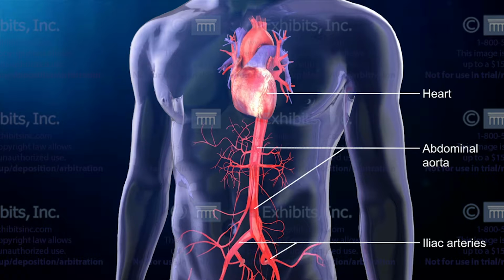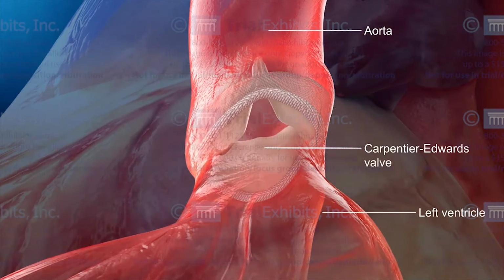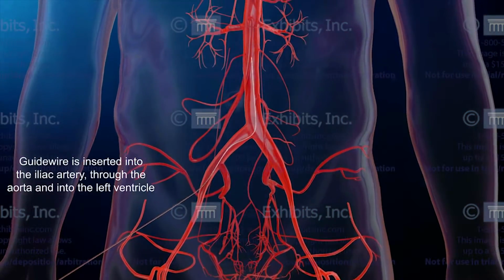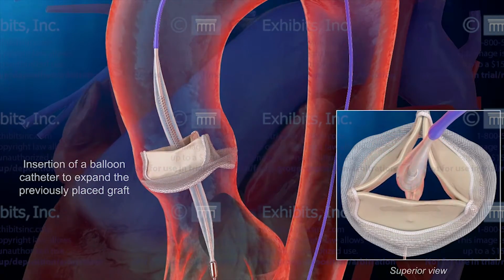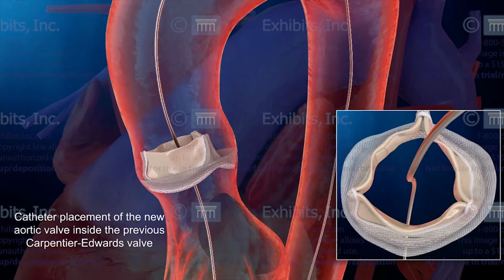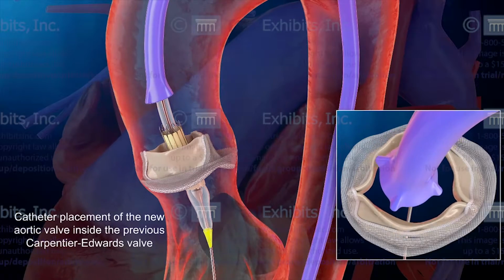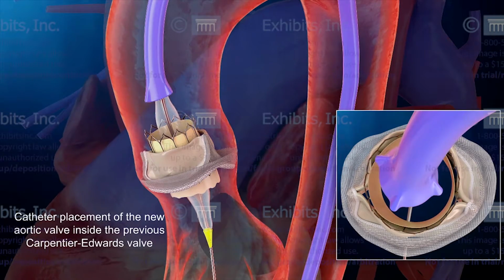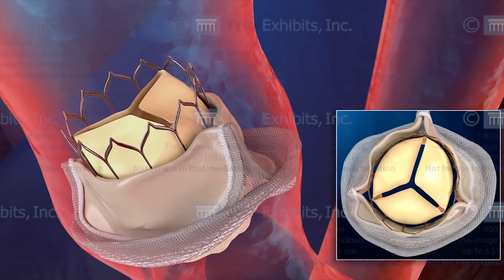Showing Alternative Views with Medical Animation - Placement of a Replacement Aortic Valve